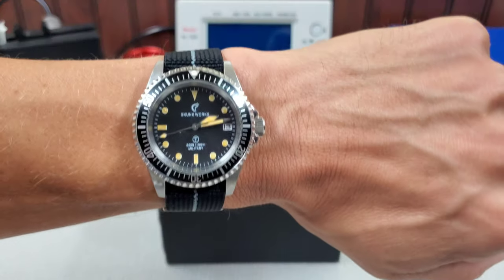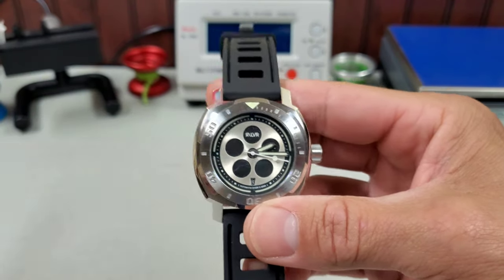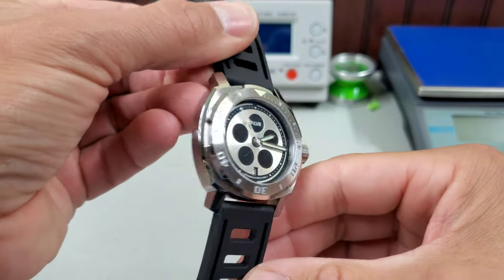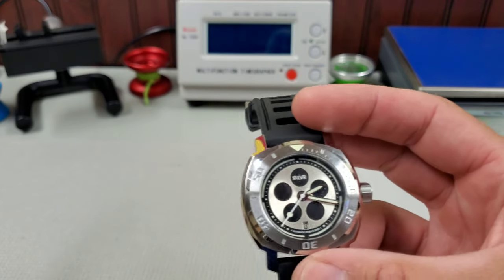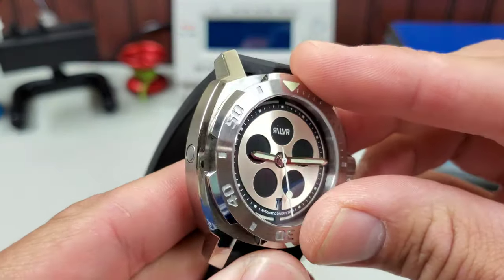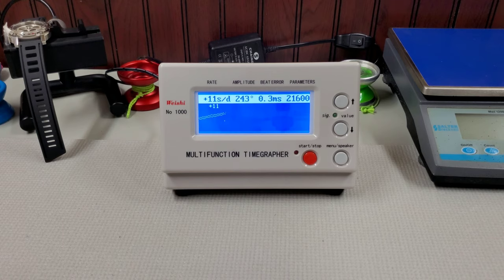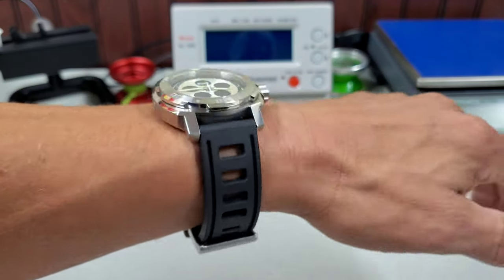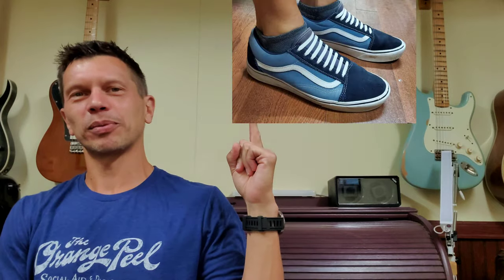RVLVR AD5 Review - Awesome Lume!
Find out why I love this unlikely watch, the RVLVR AD5.

Ali Express links:

MN Straps:

Seatbelt Natos:

FKM rubber quick release watch straps:

Peep the Lume UV flashlight:

Plastic digital calipers: